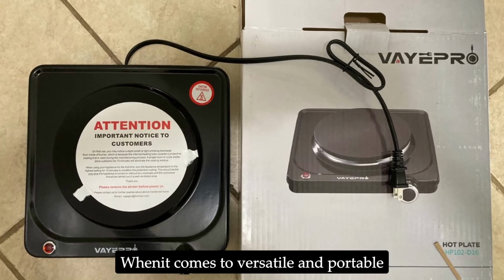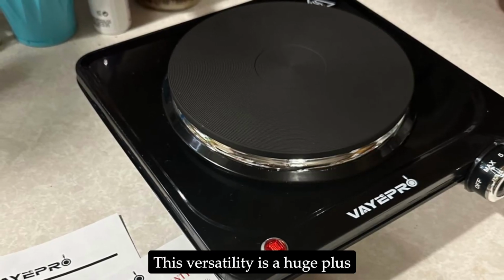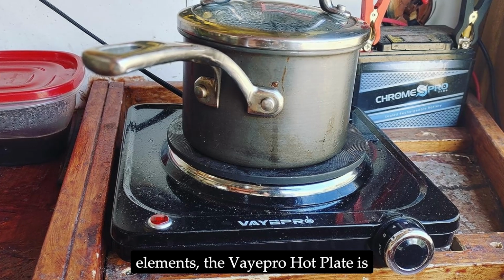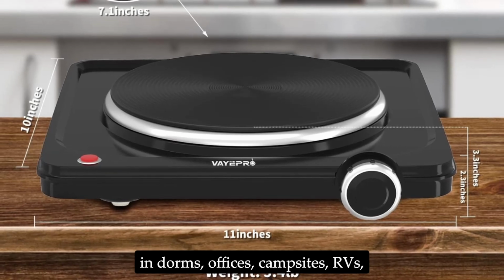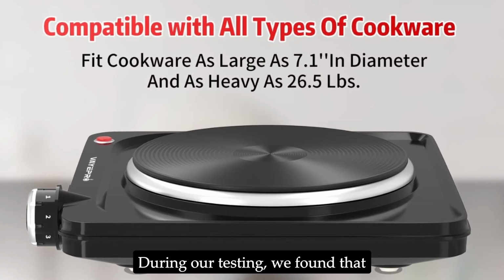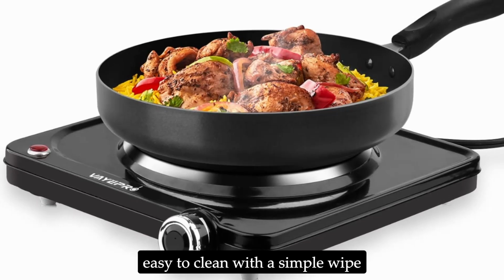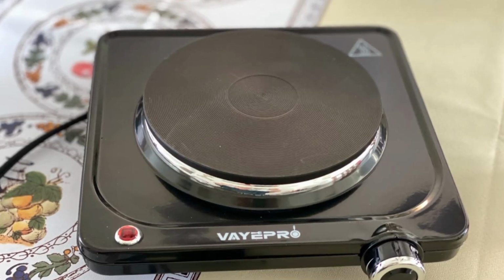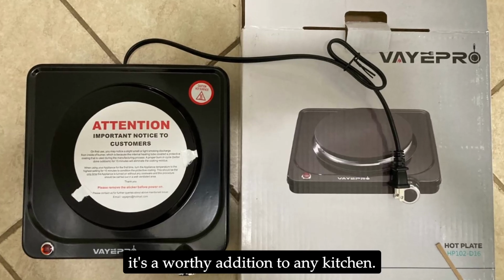Vayepro Hot Plate 1500W Review | Portable Electric Stove for Dorm, Office, Home, and Camping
Click Here To Purchase Vayepro Hot Plate 1500W Portable Electric Stove

Welcome to our in-depth review of the Vayepro Hot Plate 1500W Portable Electric Stove! In this video, we dive deep into the features, performance, and benefits of this versatile and compact single electric cooktop. Whether you need a reliable portable burner for cooking at home, in your dorm, office, or on camping trips, the Vayepro Hot Plate has got you covered.

The Vayepro Hot Plate boasts a 1500W power supply, making it perfect for frying, stir-frying, cooking soup, and slow cooking. Unlike induction cookers, this hot plate is compatible with all cookware types, including aluminum, stainless steel, ceramic, and glass.

Key Features:
- Compatibility with All Cookware: Works with any flat-bottomed cookware.
- Safety & Durability: Features voltage and thermal regulators, non-slip rubber feet, and ETL listing.
- Eco-Friendly & Efficient: Corrosion-resistant cast iron heating elements and thermal fuse for overheating protection.
- Ultra-Thin Design: Compact and portable, ideal for small spaces and on-the-go cooking.
- 18-Month Warranty: Reliable customer support with quick response times.

The Vayepro Hot Plate is designed for safety with features like a child safety lock, overheating protection, and auto shutdown. It also comes with a multifunctional timer that allows you to set cooking times up to 99 minutes.

Ideal for:
- Students in dormitories
- Office kitchenettes
- Camping enthusiasts
- Small apartments
- Backup cooking solution for large gatherings

Discover why the Vayepro Hot Plate is a must-have for anyone in need of a reliable and efficient cooking solution. Watch our full review to see it in action and learn how it can make your cooking experience more convenient and enjoyable.

Your support helps us bring you more great content!